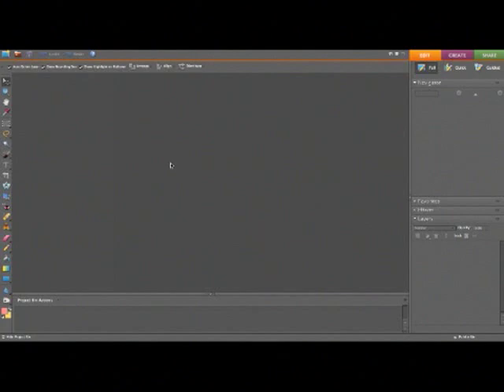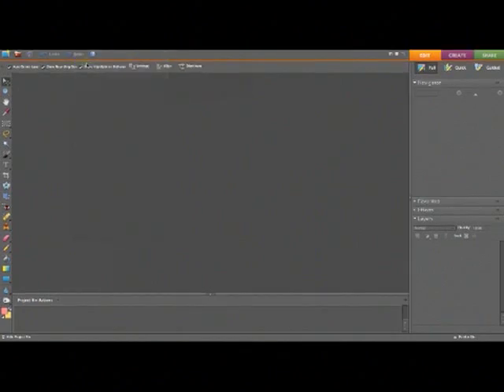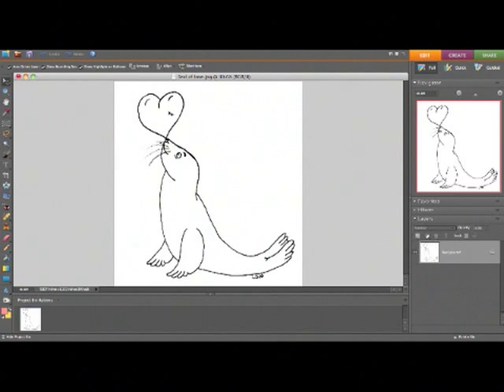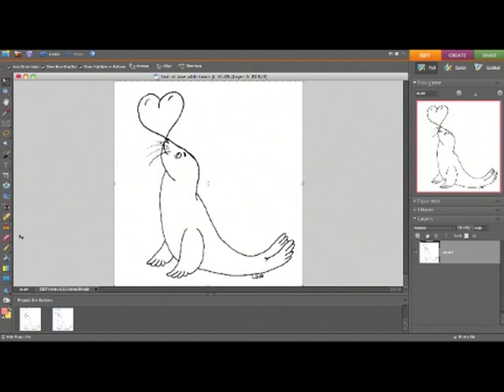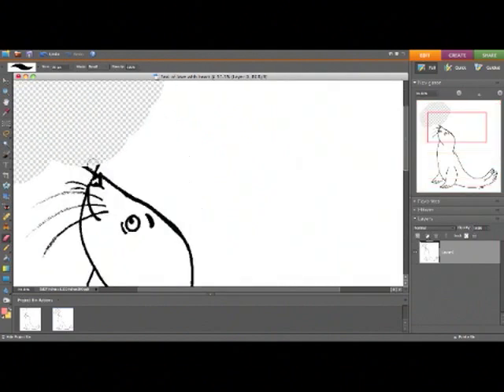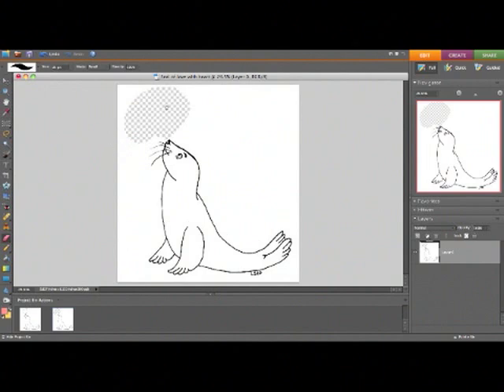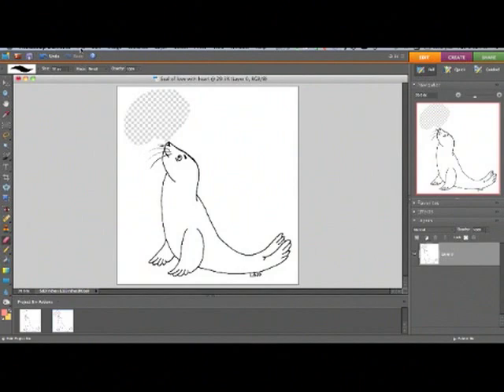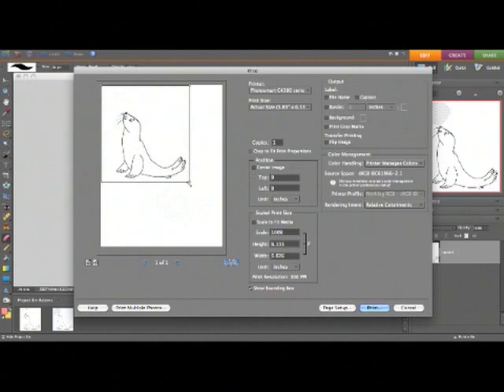Altering Digi Stamps.mov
This brief video shows you how to alter your digital stamps using Photoshop Elements.  The tutorial will work the same way in Paint Shop Pro or full Photoshop.